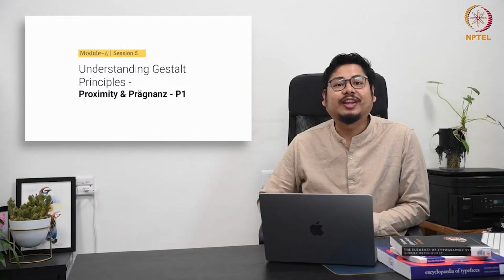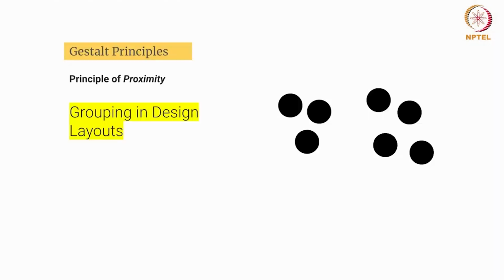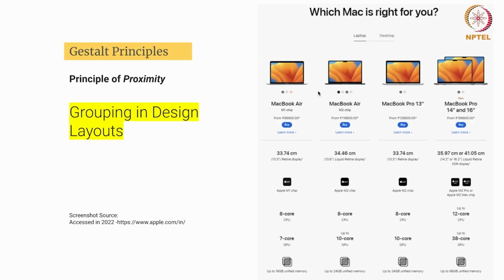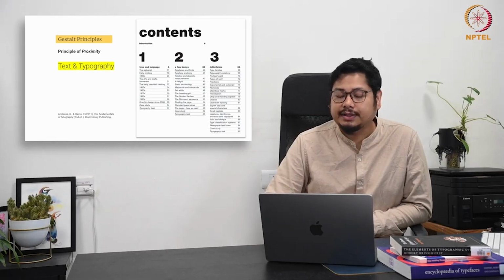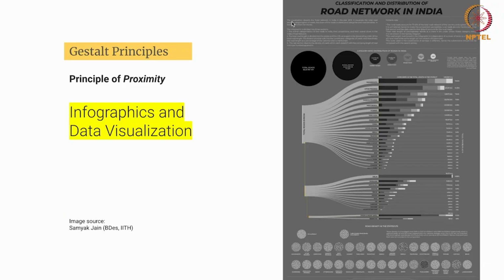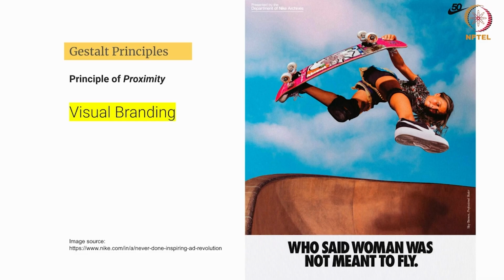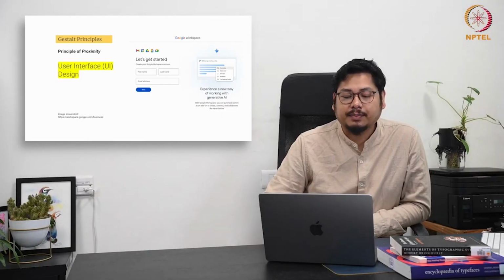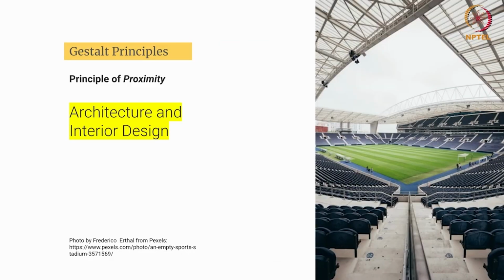Lec23: Proximity & Pragnanz-PART-1